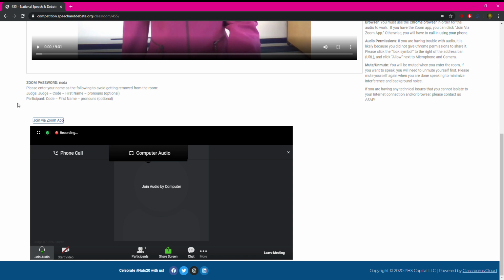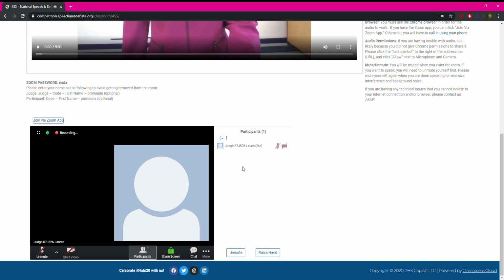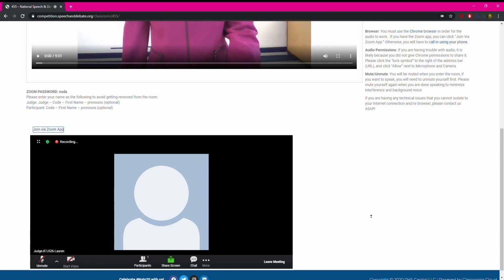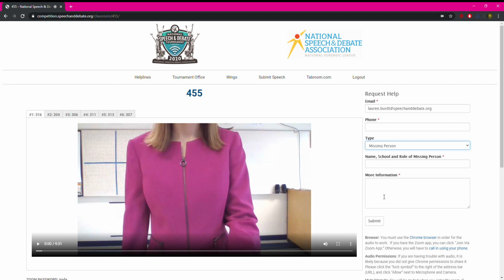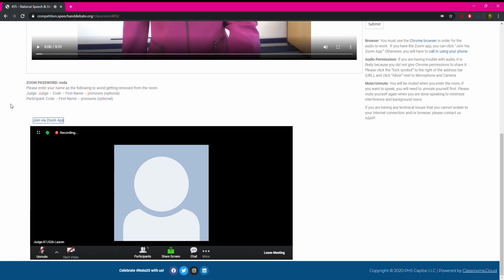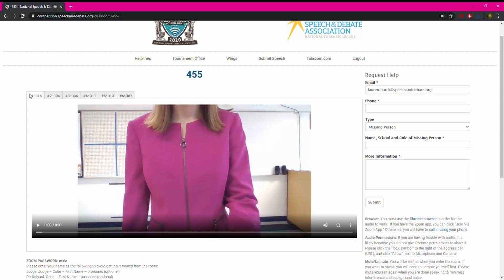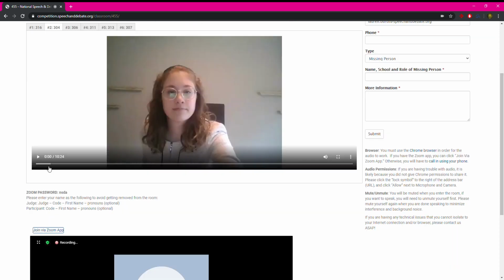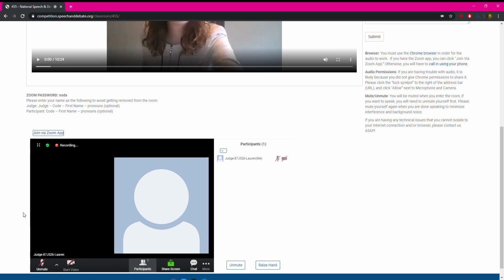Nationals - Facilitating a Recorded Speech Round